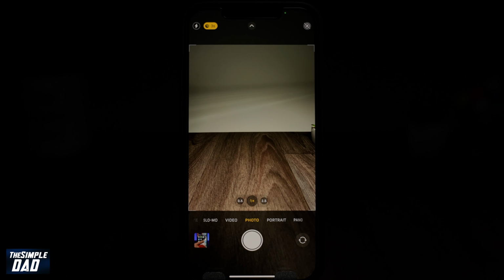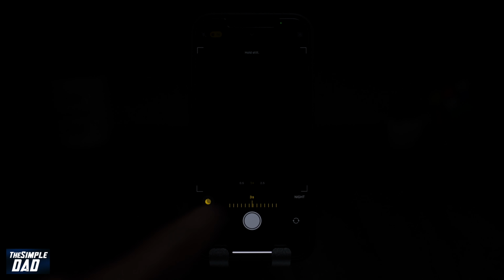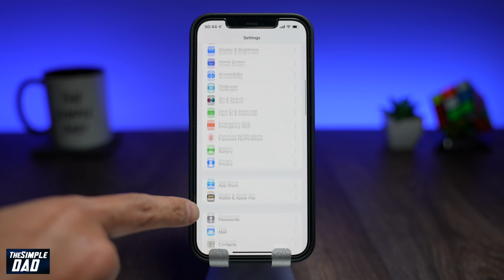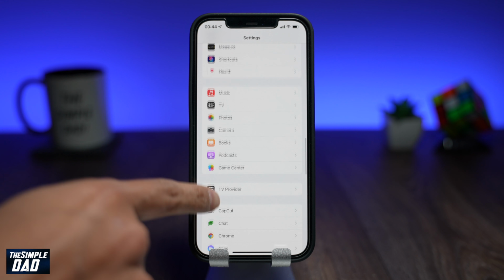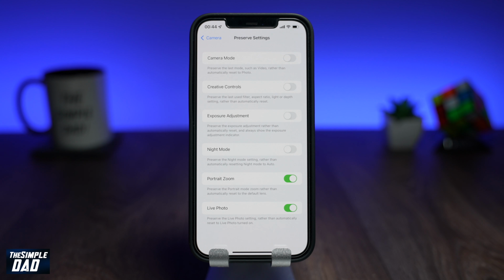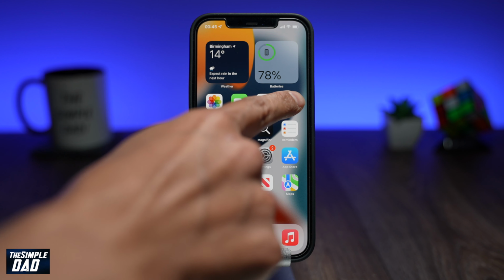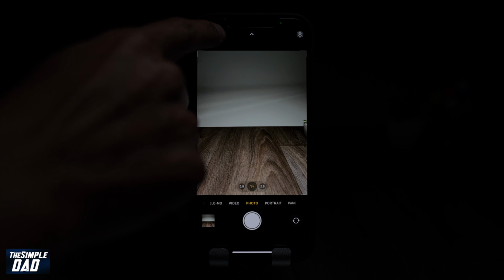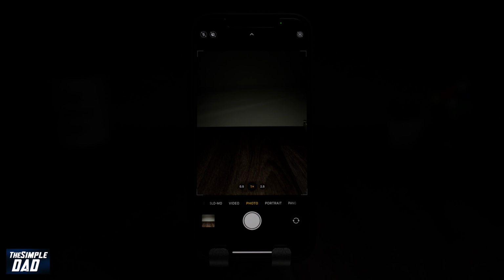How to Turn Off Night Mode on iPhone iOS 15